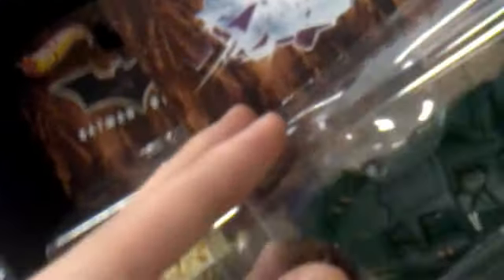The Dark Knight - New Hot Wheels The Batmobile Tumbler At Fred Meyer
So i went to Fred Meyer and while there i saw a brand new The Dark Knight Batmobile Tumbler by Hot Wheels and it was very awesome. Indeed i really enjoyed taking a look at it and the detail and quality make this vehicle straight out of the movies. With movie-accurate looks and paint applications. This is awesome for anybody who does not own it at all!!